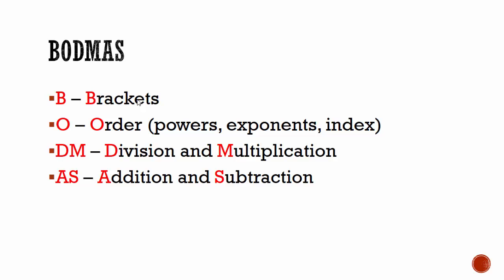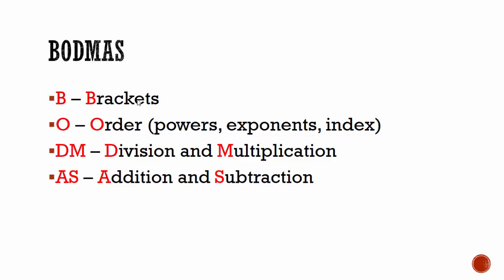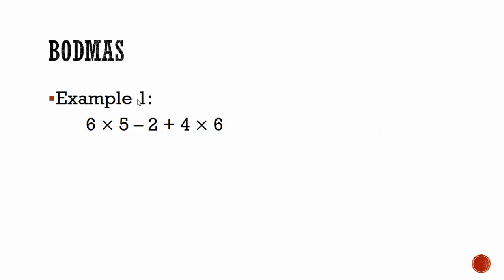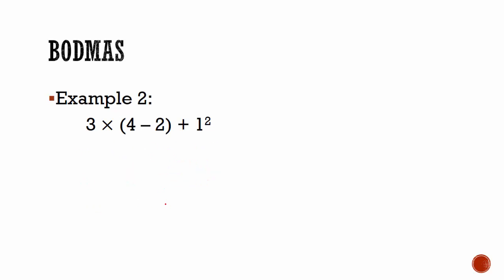Sequence of Arithmetic Operations - Bodmas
This video in Number Theory discusses the order of operations in problems with mixed operations.  BODMAS - B – Brackets, O – Order (powers, exponents, index), DM – Division and Multiplication and AS – Addition and Subtraction.  PEMDAS is alternatively used.  P – parentheses and E – exponents with MDAS having the same meaning.

This topic:
NUMBER THEORY
1. the different sets of numbers (natural numbers, whole numbers, integers, rational numbers, irrational numbers and real numbers);
2. sequences of numbers that have a recognisable pattern;
3. factors and multiples;
4. square numbers;
5. even numbers;
6. odd numbers;
7. prime numbers;
8. composite numbers;
9. Highest Common Factor;
10. Lowest Common Multiple;
11. Place value;
12. Additive and multiplicative identities;
13. commutativity, distributivity and associativity;
14. order of operations in problems with mixed operations.